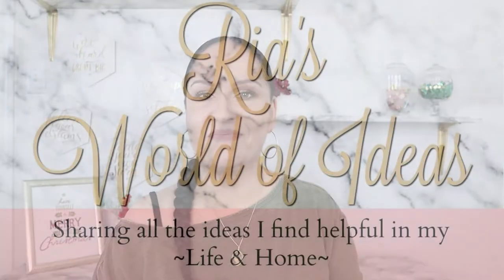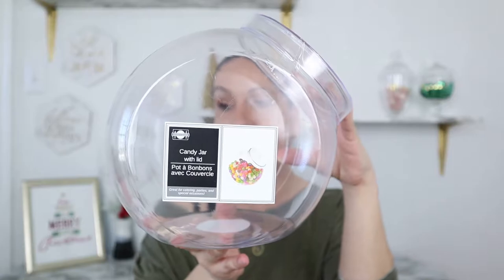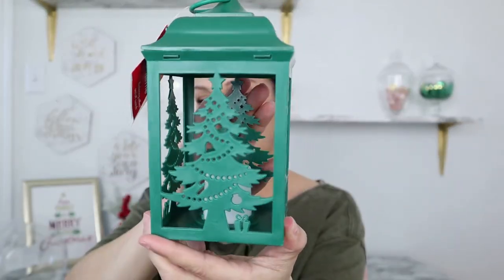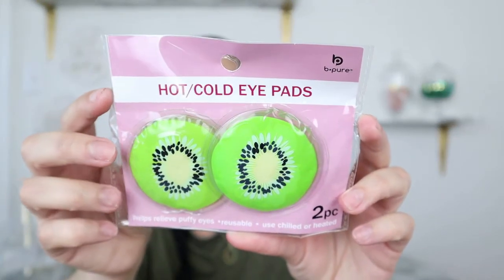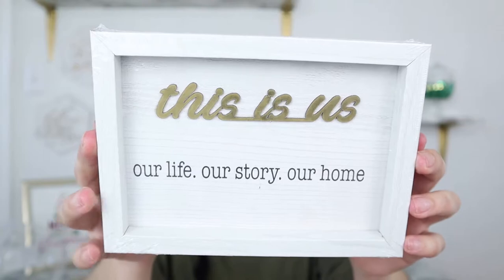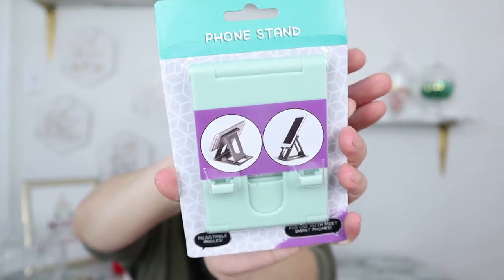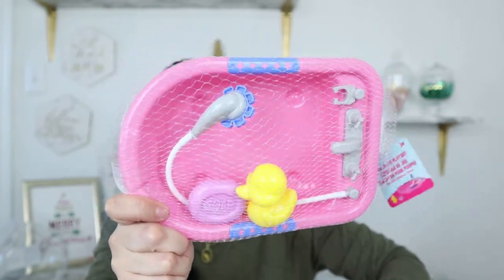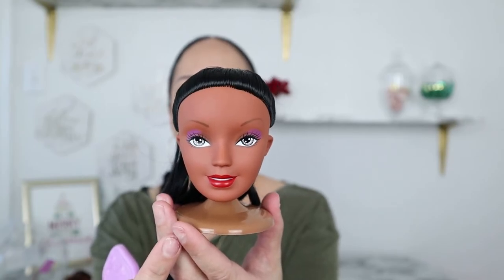SECRET HIDDEN TREASURES at DOLLAR TREE ~ PLUS WAYS TO USE THEM IN YOUR HOME ~ HOMEMAKING ~ LIFESTYLE